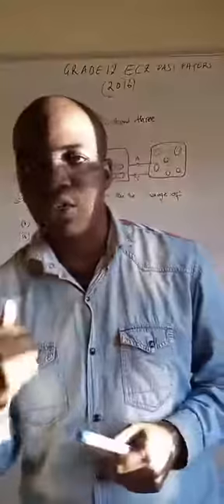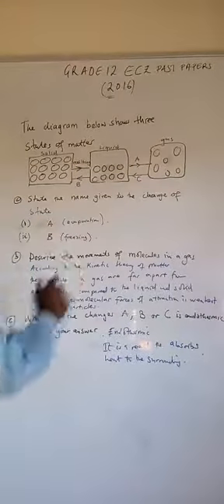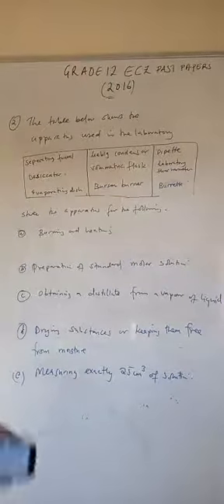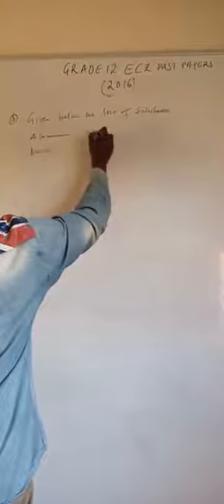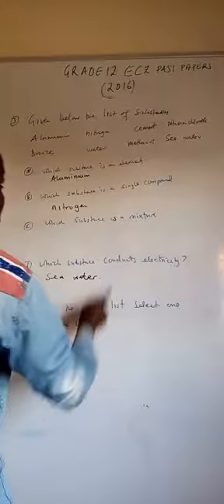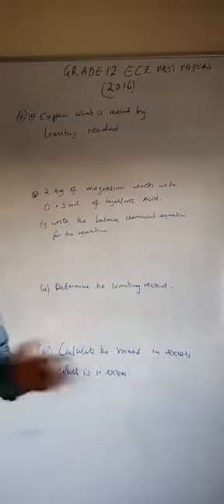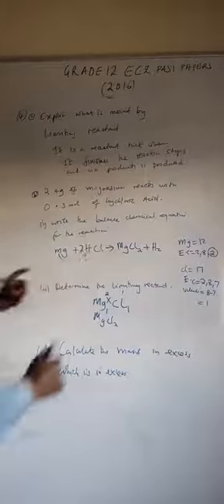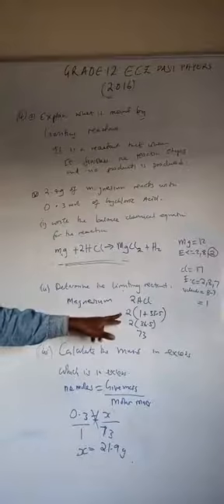ECZ PAST PAPER 2016 SCIENCE